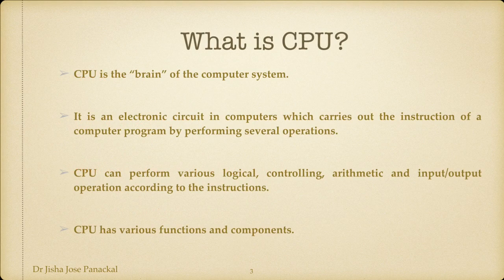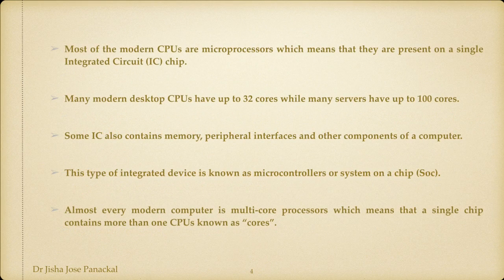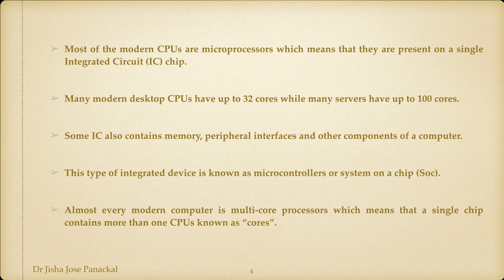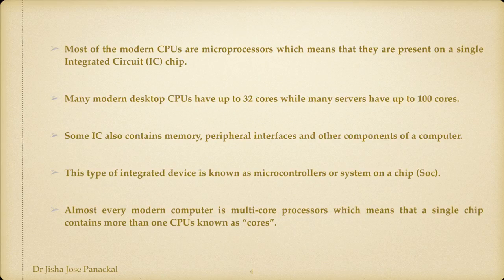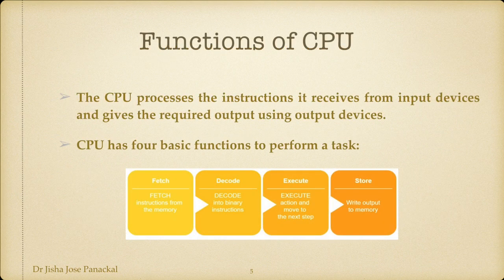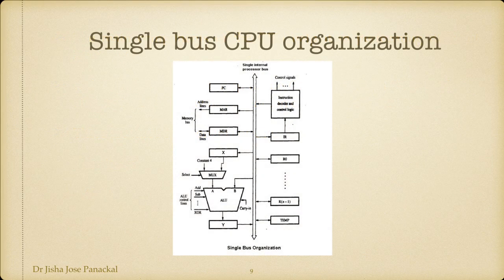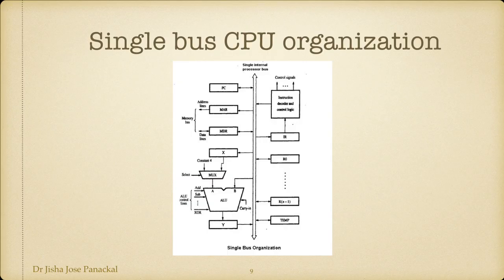Computer Fundamentals || BSc Computer Science Complimentary || Calicut University || Dr Jisha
Module3 Day4: CPU Organization